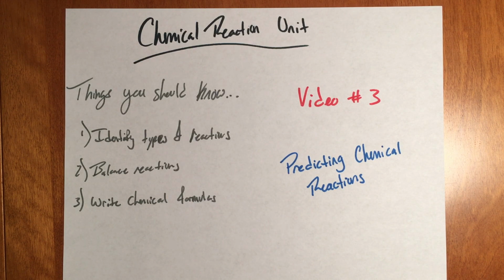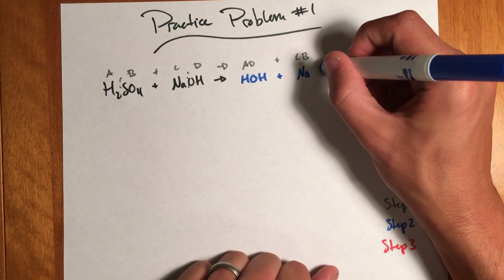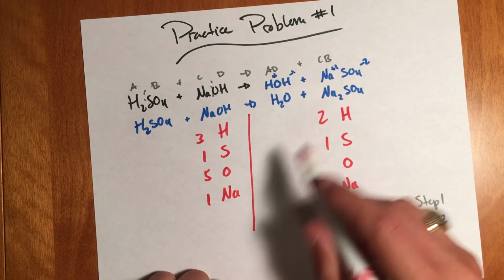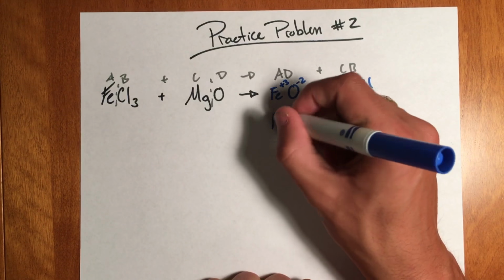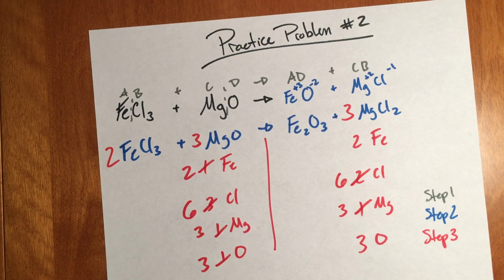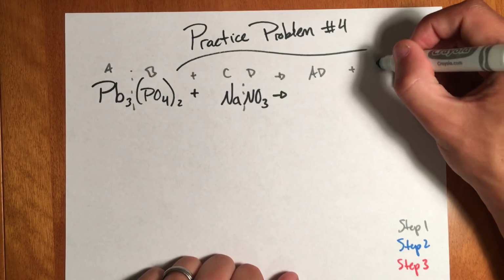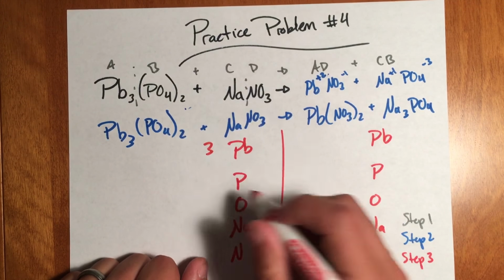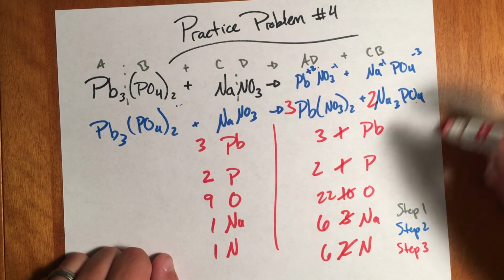Predicting Chemical Products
This video walks students throught the steps to predicting chemical products.